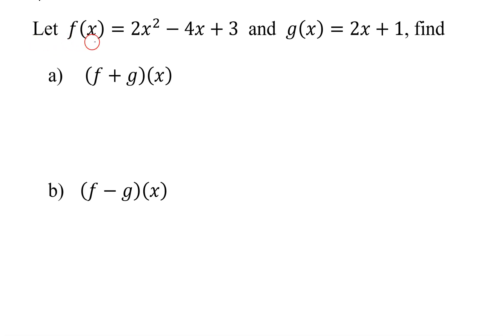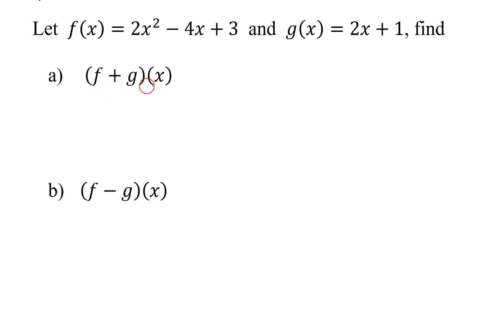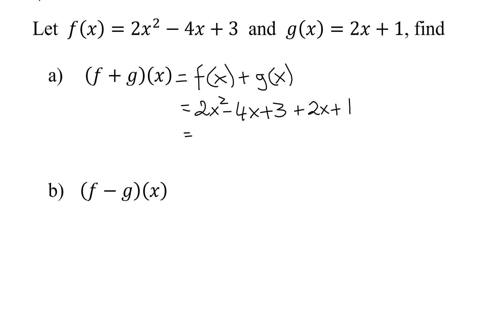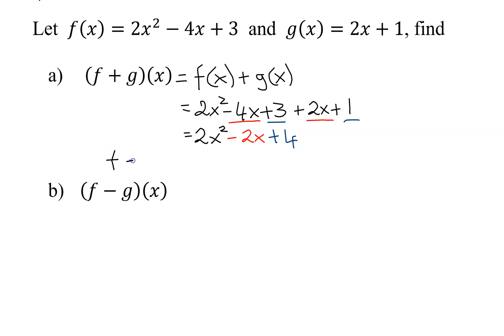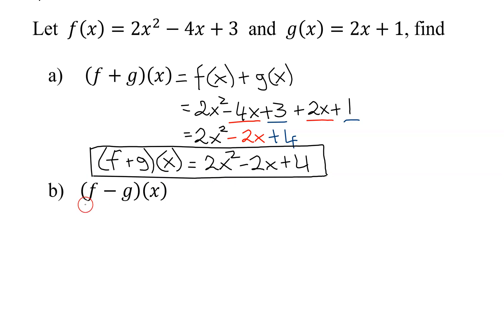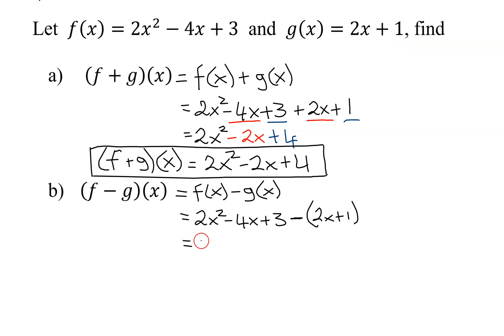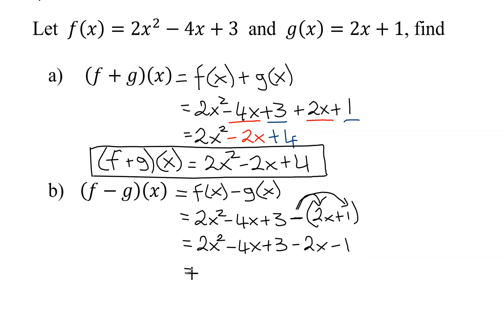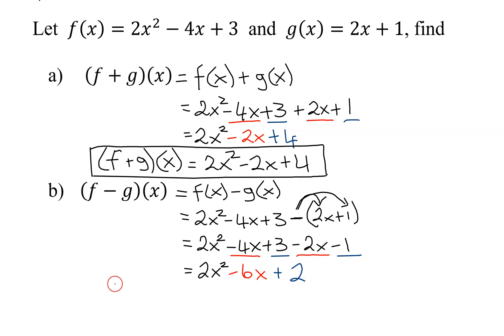Find the Sum Function (f+g)(x) and the Difference Function (f-g)(x) when f(x)=2x^2-4x+3 & g(x)=2x+1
The two functions are the quadratic function, f(x)=2x^2-4x+3, and the linear function, g(x)=2x+1.  The sum function given by (f+g)(x)=f(x)+g(x) is found. Then the difference function given by (f-g)(x)=f(x)-g(x) is found.

Timestamps
0:00 Introduction
0:16 Find (f+g)(x)
1:44 Find (f-g)(x)